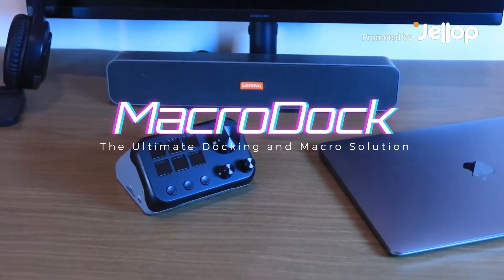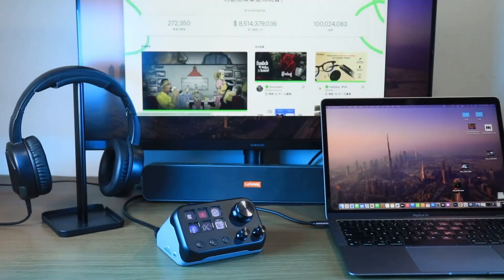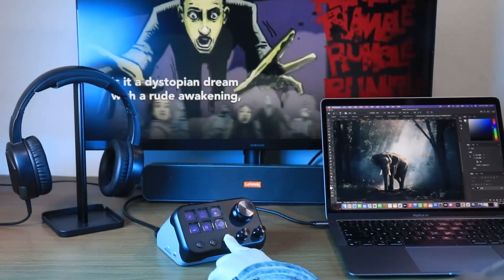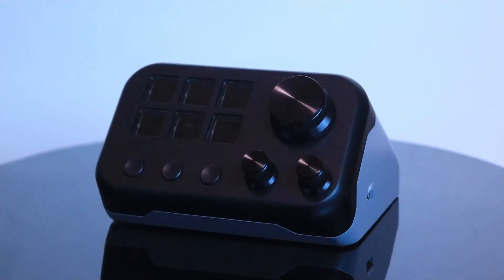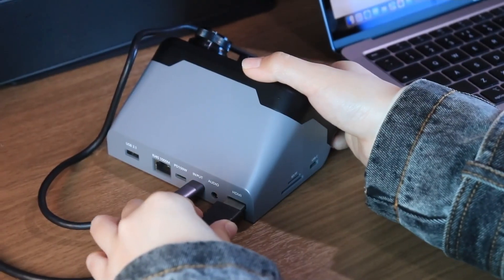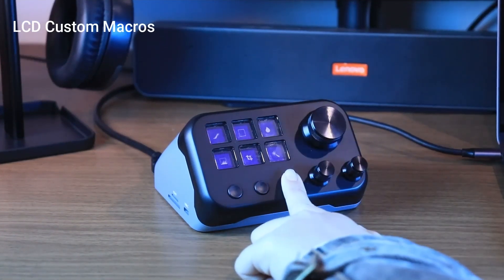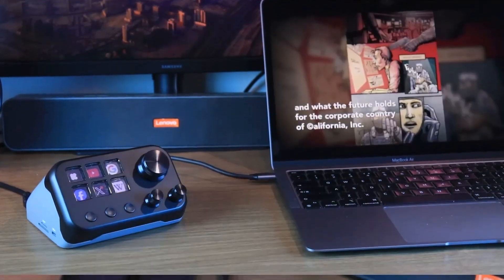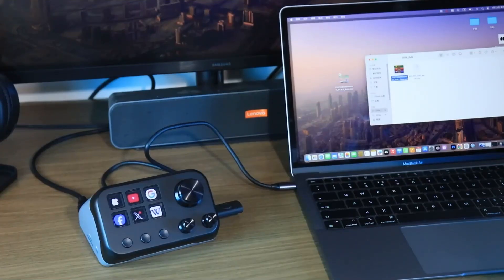Now on Kickstarter: MacroDock The Ultimate Docking and Macro Solution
MacroDock - The Ultimate Docking and Macro Solution
10-in-1 HUB｜6 LCD Macro Keys｜3 Custom Knobs｜100W PD Fast Charging｜8K@30Hz｜SD/TF Slot｜RJ45｜Audio｜